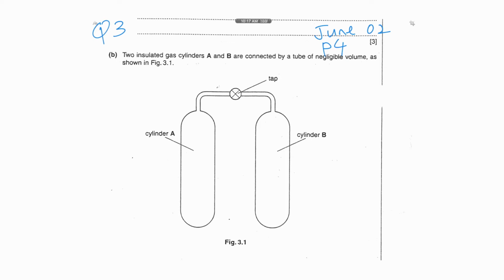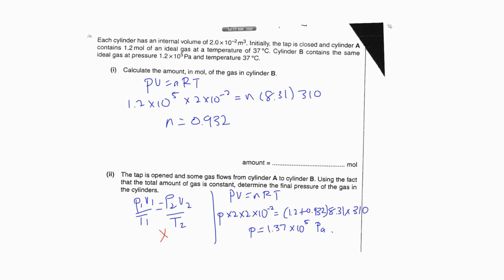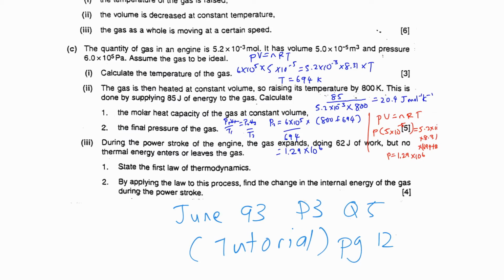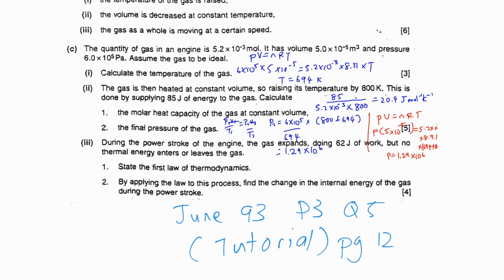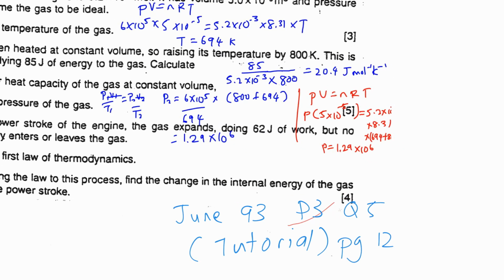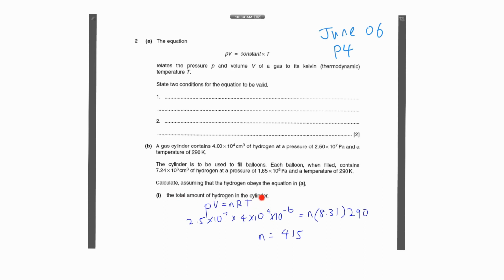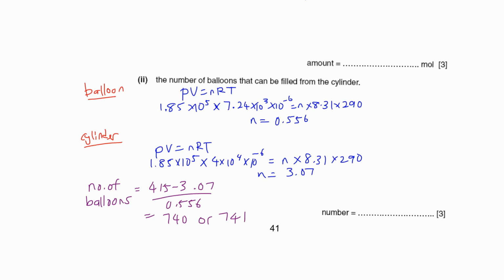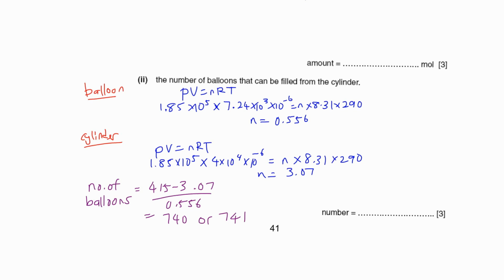[PHYSICS] Ideal Gas Equation | Ideal Gases | Part 2